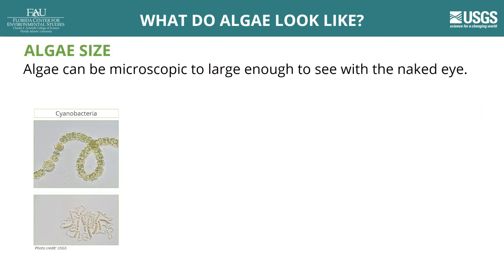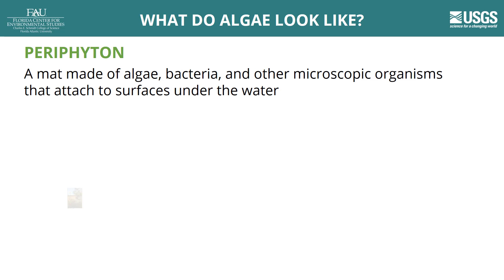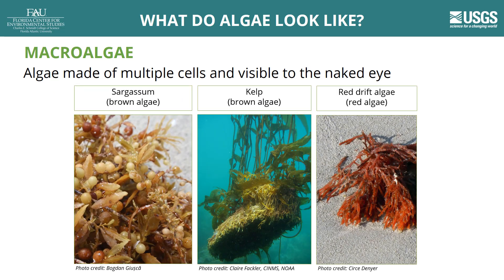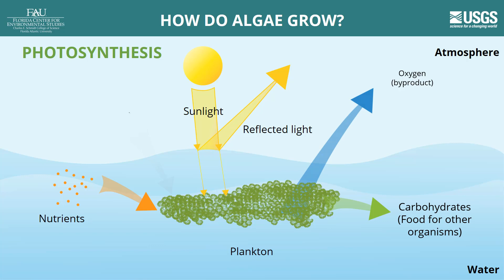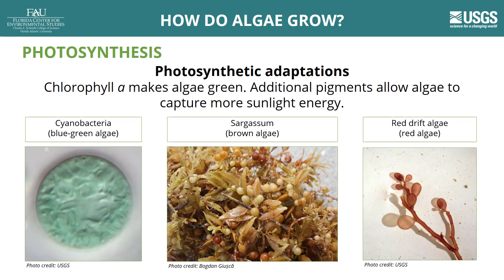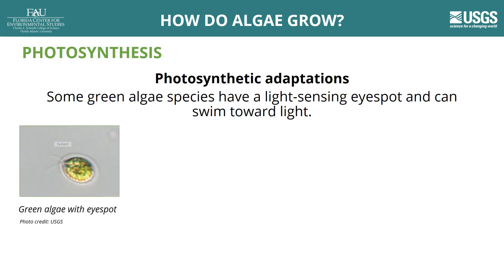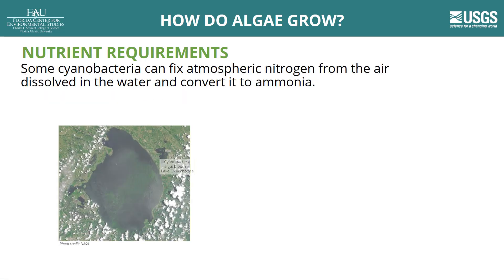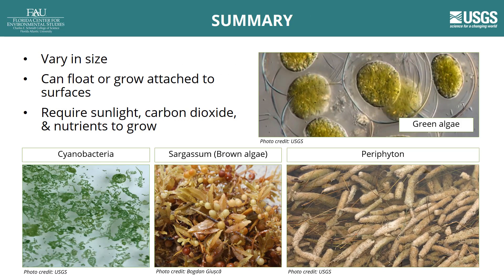Video 2. How Algae Live and Grow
Algae vary in size from microscopic to large enough to see with the naked eye. Microscopic algae live dispersed in the water or grow as a mat attached to surfaces beneath the water. Macroalgae are large enough to see with the naked eye and grow attached to surfaces beneath the water or float freely. Algae require sunlight, water, select nutrients, and carbon dioxide to grow through photosynthesis. Some algae have photosynthetic adaptations to capture the optimal amount of sunlight. This video examines the different forms of algae and what algae need to grow.